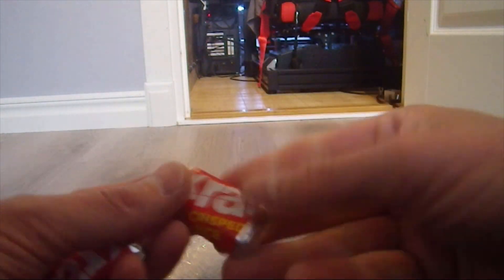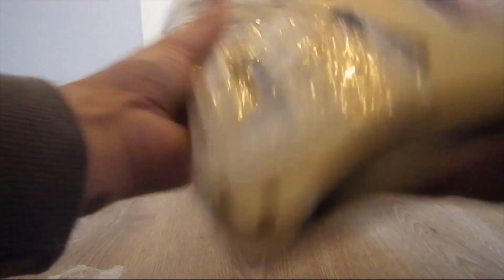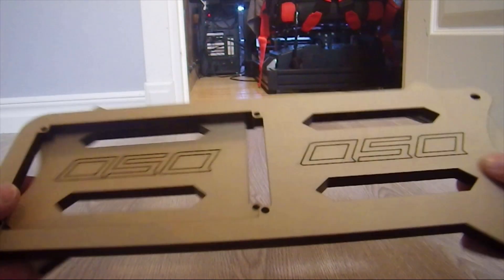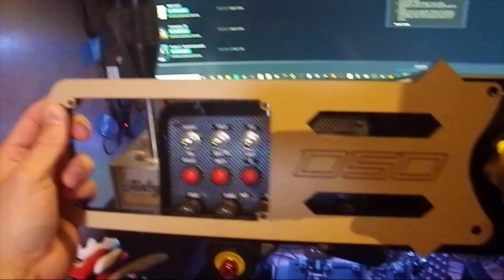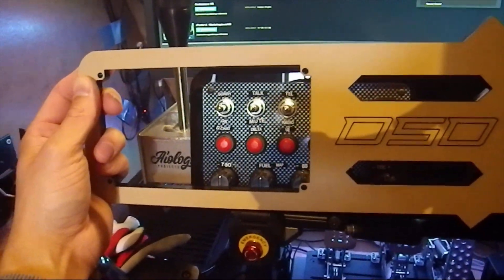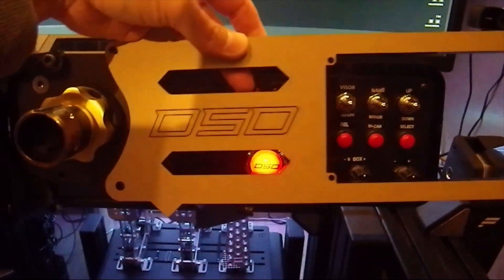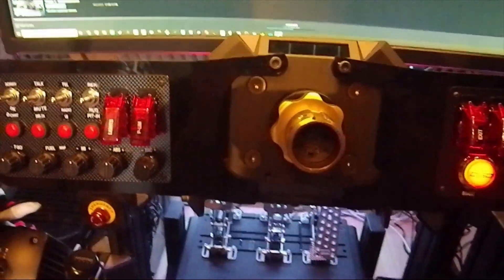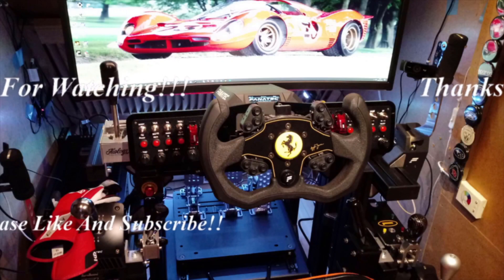Unboxing. DSD CSW To DD1 Conversion Panels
*Sim-Lab GT1 Evo
*Jetseat kw-908
*GT Omega RS6 Seat
*Fanatec DD1
*Heusinkveld Ultimate Pedals
*Fanatec CS SQ Shifter V1.5
*Fanatec CS HB V.1.5 x2
*Aiologs Shifters x2
*DSD Sequential Pro Shifter
*HE SQ Shifter

Please join our 3D Discord if you want to hook up on track or chitchat
If not, you are free to dislike, and I happily take your constructive criticism in the comments. :)